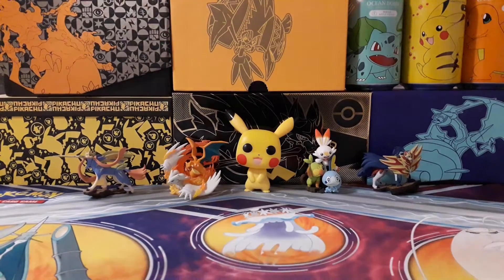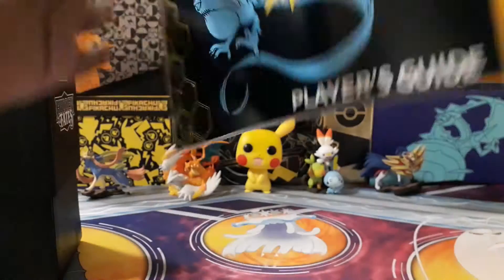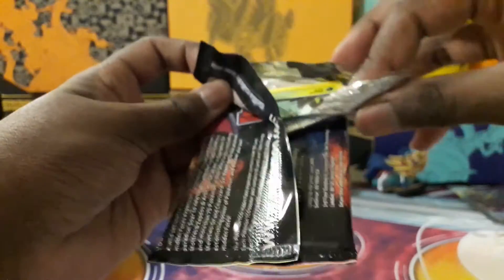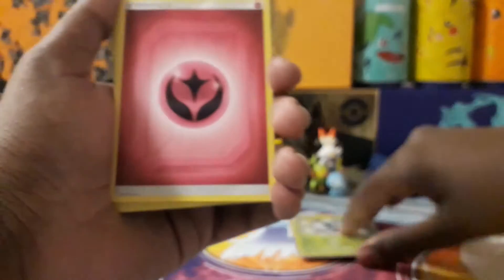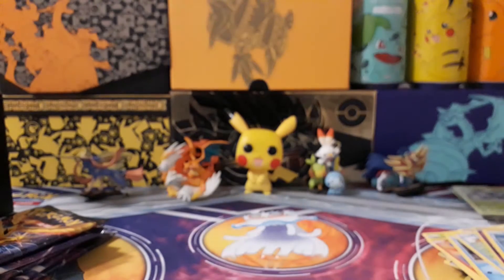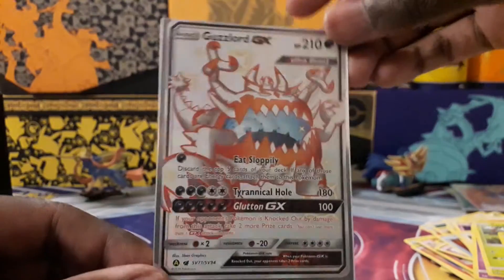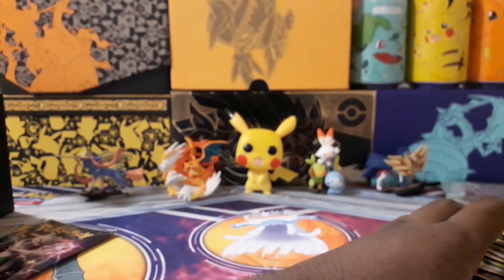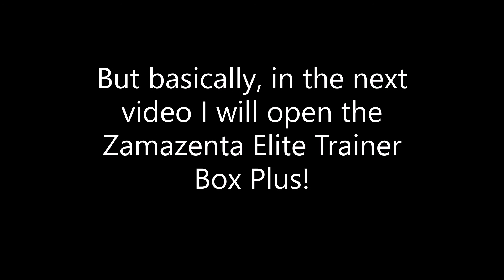Pokemon Hidden Fates Elite Trainer Box Opening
After a very long time, I managed to find a Pokemon Hidden Fates Elite Trainer Box! Want to see what I get? Then watch the video!